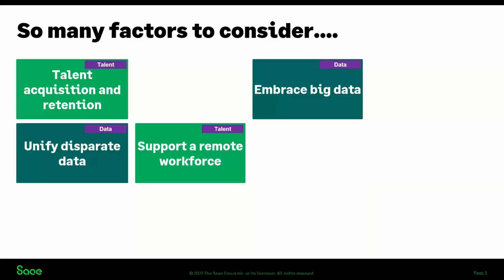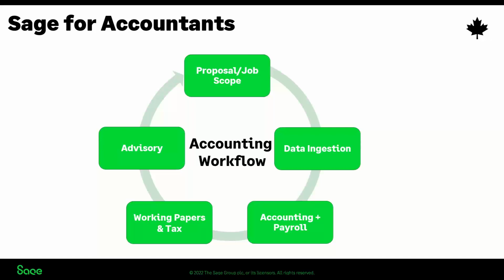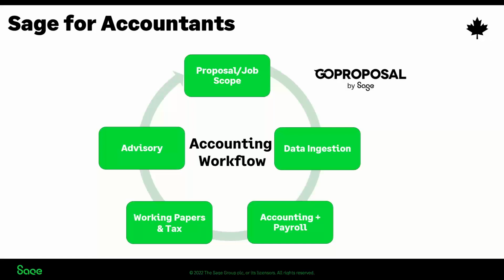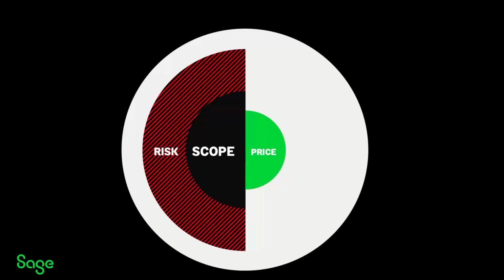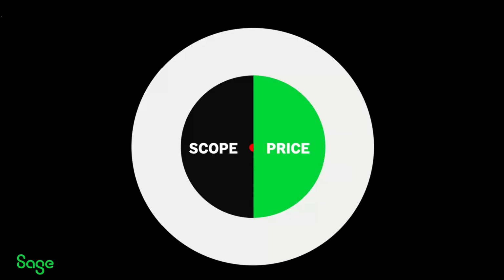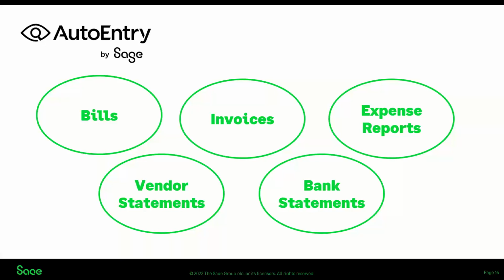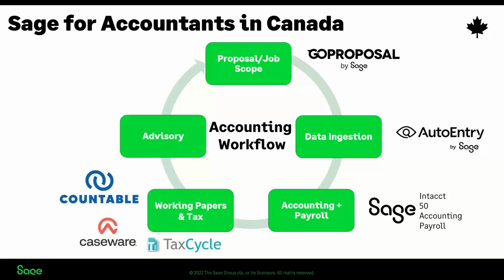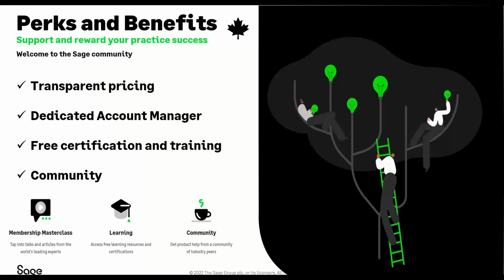Accountant's Guide: How to scale your practice with Sage for Accountants